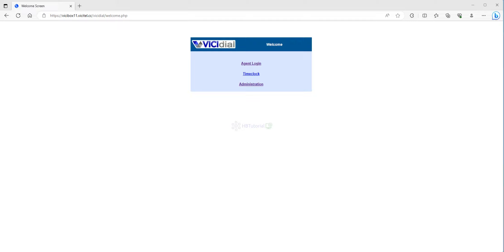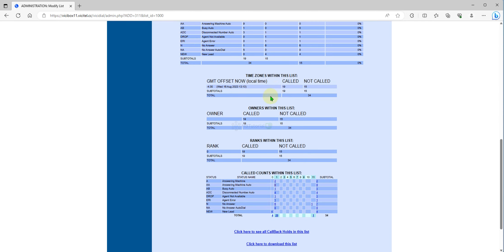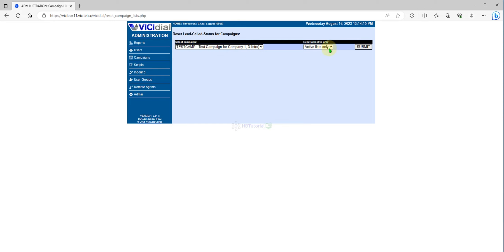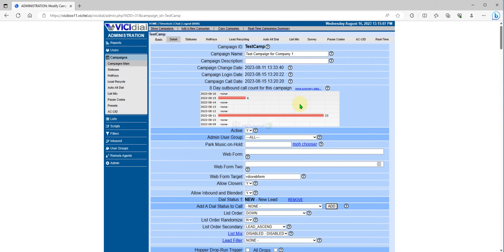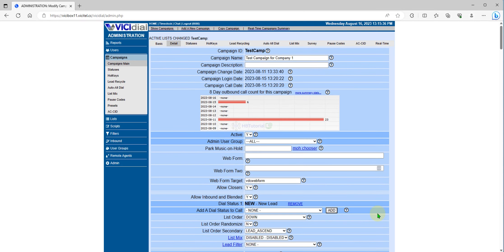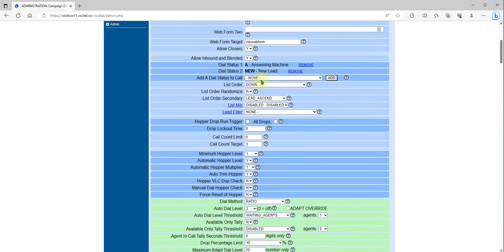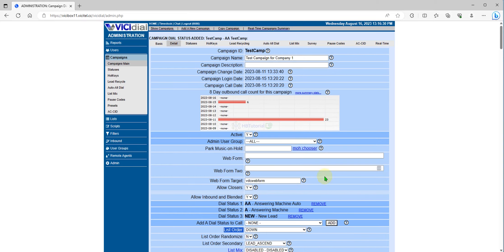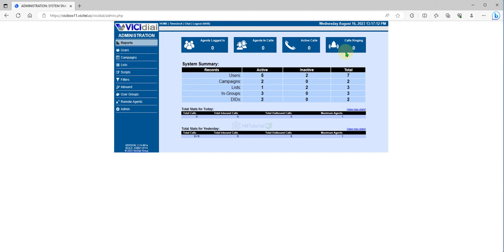Ultimate Vicidial List Reset Guide | Master Multi-Reset Techniques for Enhanced Call Center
Unlock the Full Potential of Vicidial with Our Ultimate Guide to List Resets!

Are you ready to transform your call center operations? In this comprehensive video tutorial, we dive deep into the art and science of resetting your Vicidial lists, providing you with strategic insights and tips to enhance your workflow. Whether you’re managing a small team or overseeing a large call center, mastering the list reset process can significantly impact productivity and efficiency.

# Why You Need This Guide
Vicidial is not just another telephony solution; it’s an open-source powerhouse that thousands of call centers rely on daily. However, without a thorough understanding of list management, you risk losing leads, efficiency, and ultimately, revenue.

Say goodbye to common pitfalls! Our guide will help you

- Automate Your Process Learn valuable automation techniques that prevent manual errors, saving your team precious time and maximizing call effectiveness.
- Enhance Customer Interaction Effective lead management translates to better customer relations. Discover how resetting lists can lead to optimized call flows and improved client communication.

- Step-by-Step Reset Process Our clear, easy-to-follow instructions will guide you through both individual and bulk resetting, ensuring no data is lost during transitions.
- Bulk Reset Techniques Time is money. We’ll show you how to streamline your resetting process, allowing you to manage multiple lists with ease and accuracy.
- Real-World Applications Understand common scenarios that necessitate resetting lists in a call center environment, including seasonal campaigns and lead rotation strategies.
- Troubleshooting Tips Gain expert insights into the frequent issues that may arise during the reset process. Learn how to resolve them efficiently to keep your call center running smoothly.
- Improving Agent Productivity See how mastering list resets can boost your agents' performance, reduce downtime, and improve overall metrics such as call duration and conversion rates.

This video is tailored for a variety of professionals, including

- Telephony Engineers looking to enhance their technical toolkit.
- Systems Administrators seeking effective management solutions for telephony systems.
- Operations Managers aiming to optimize performance metrics in their call centers.

## Exclusive Access to Resources!
Don’t miss out on our downloadable guides and bonus materials that enable you to implement what you learn seamlessly.

We love hearing from you and are eager to cover topics that matter most to you in future episodes.

# Final Words
Your success is our ultimate goal. Let’s work together to enhance your Vicidial experience and propel your call center performance to unprecedented heights!